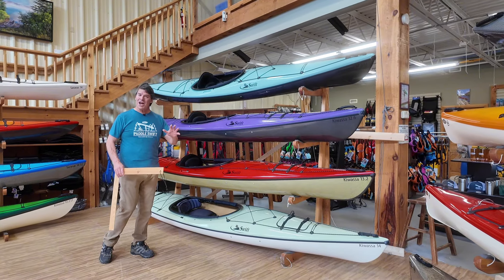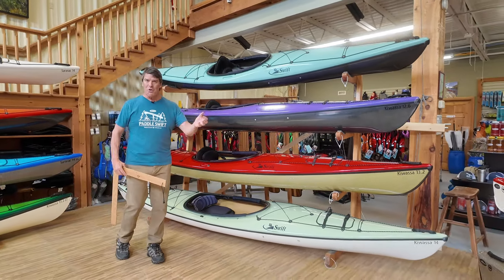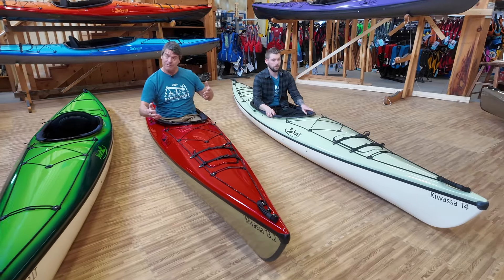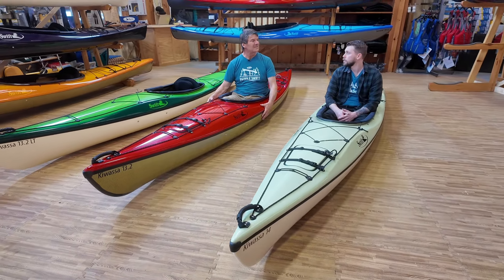Swift Kiwassa Kayaks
Welcome to of the Kiwassa kayak series lineup! In this video, Bill goes over each model in the Kiwassa 'sport recreational' series and explains the design, sizing, and intended usage. He also goes over the features and benefits of our 'LT' (Light) models versus our standard Kiwassa 12.6, 13.2 , and 14 designs (which include hatches). We also have some staff guests to show you how each boat fits different sized paddlers.

Chapters:

0:00-1:22 - Kiwassa Lineup Overview
1:22-2:16 - Design Breakdown
2:16-3:45 - Kiwassa 12.6LT and Kiwassa 12.6
3:45-6:55 - Kiwassa 13.2 & Kiwassa 14
6:55-8:50 - Features & Benefits on Kiwassa 12.6 LT and 13.2 LT (no hatches)
8:50-12:00 - Features & Benefits Kiwassa 12.6, 13.2, and 14 (with hatches)
12:00-14:58 - Kiwassa Kayak vs. Pack Boat Functionality
14:58-15:45 - Overview & Outro